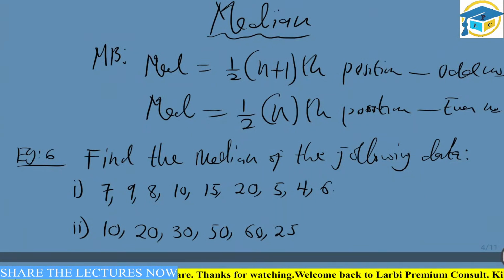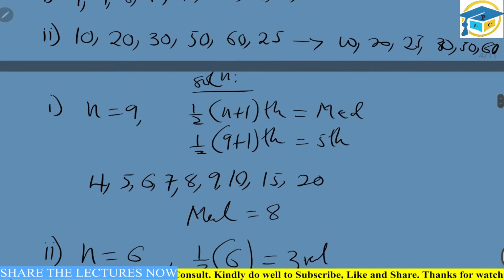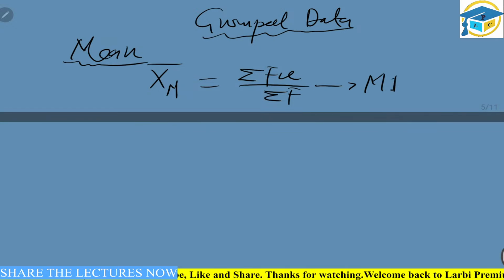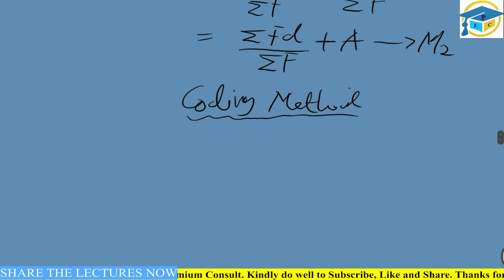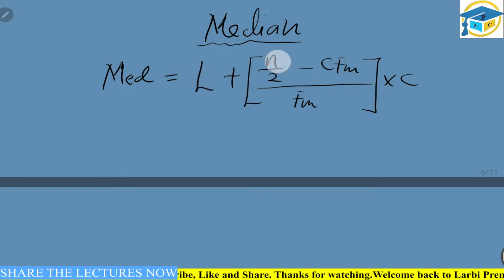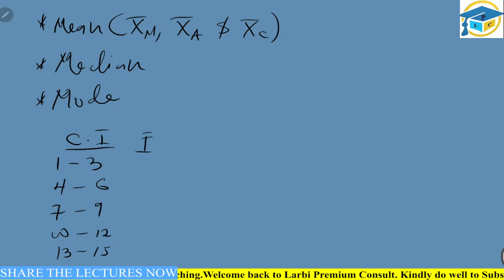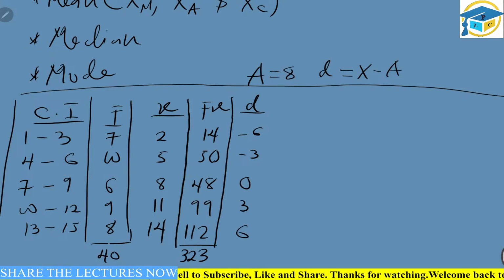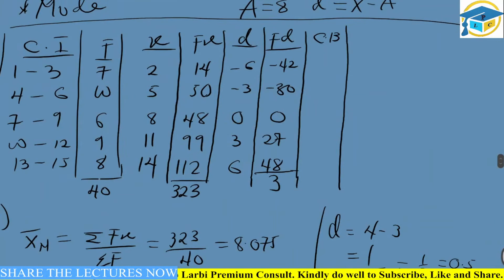Measures of Central Tendency: Mode, Median and Mean[Ungruoped and Grouped Data], PART TWO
Welcome back to Larbi Premium Consult.